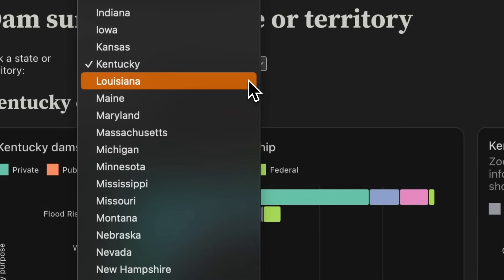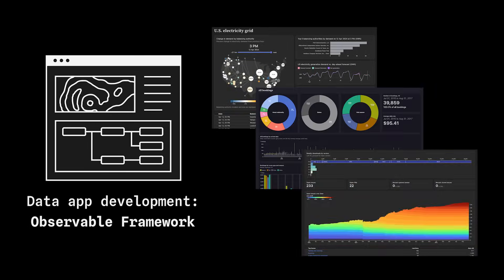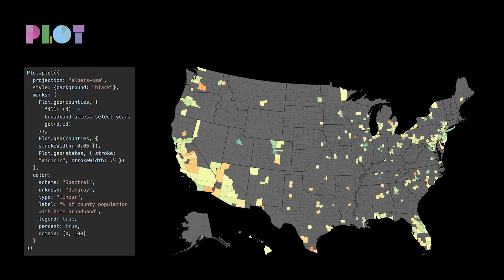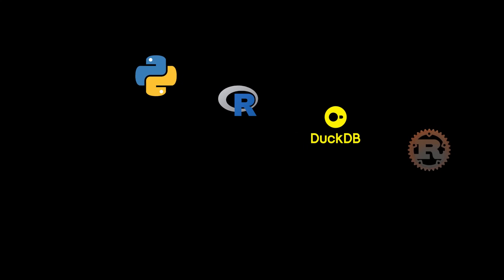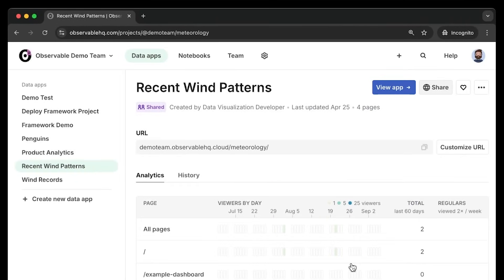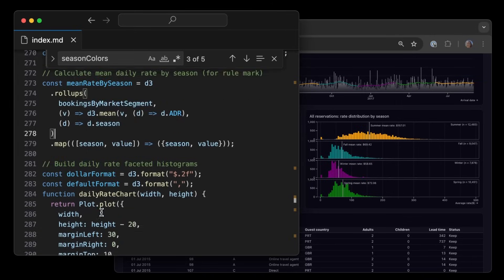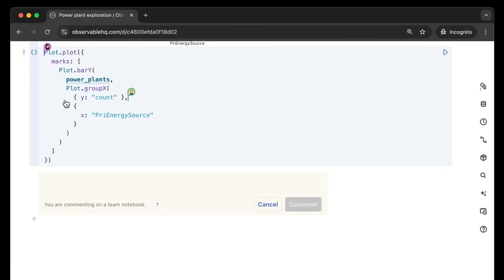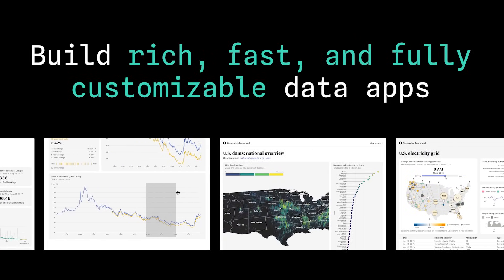Observable: the premier place to build, host and share data apps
Learn how Observable helps you build, host, and share faster, richer data apps that give your viewers the best user experience and deeper insights.

00:00 – Introduction
00:28 – Observable Framework for building custom data apps
01:10 – Data loaders for fast data apps
01:36 – Deploy to Observable Cloud
02:15 – Data app analytics
02:34 – Observable notebooks for prototyping and iteration
03:13 – Port notebooks to data apps